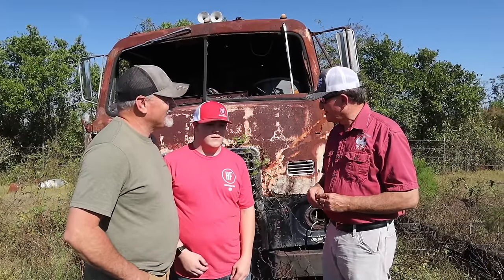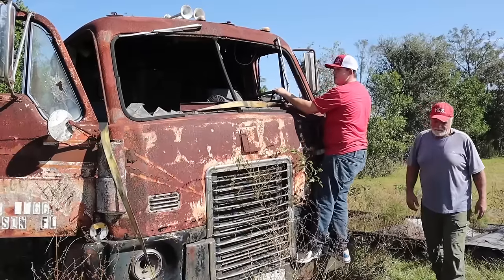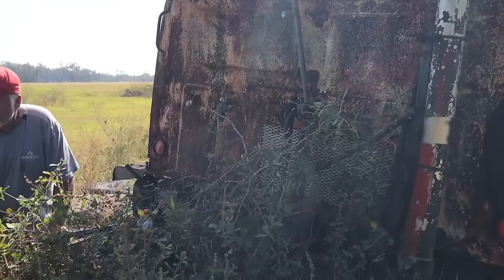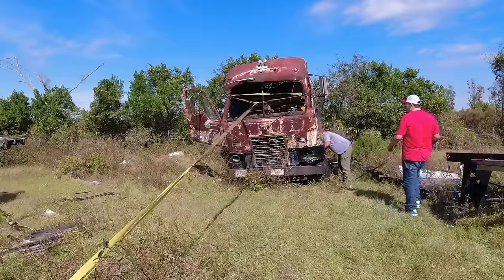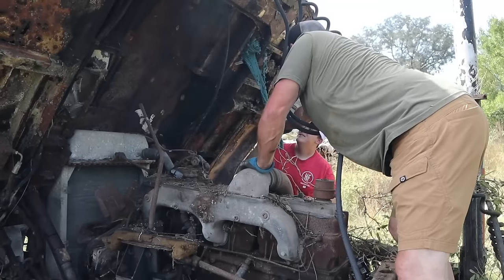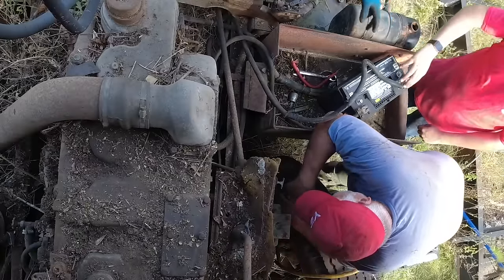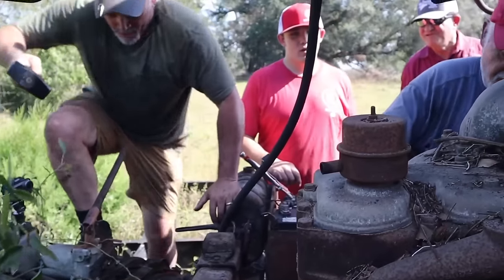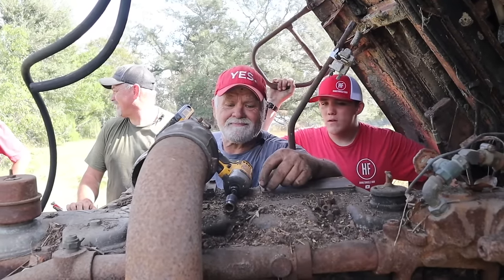I found the RUSTIEST SEMI on Earth sitting in a field for 25 years! Will it run?